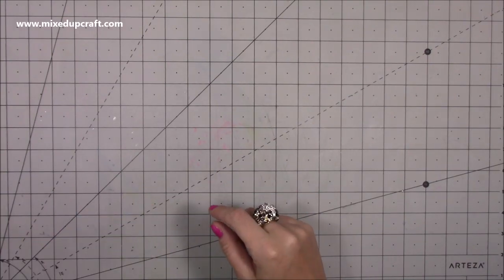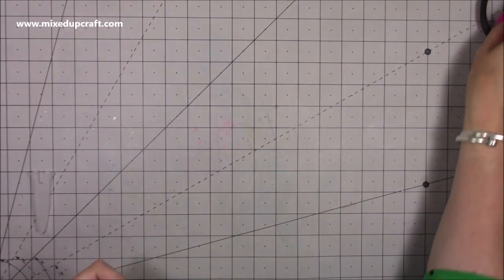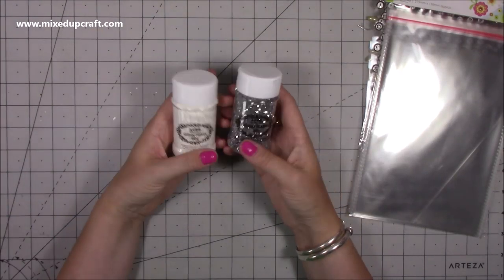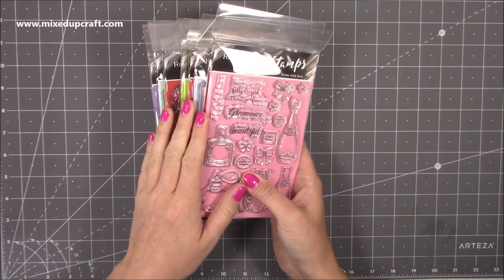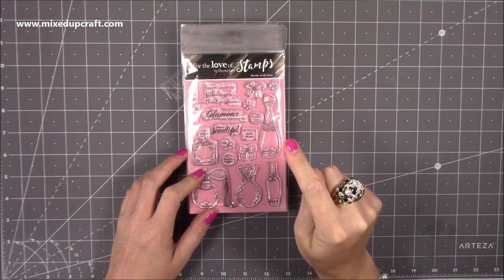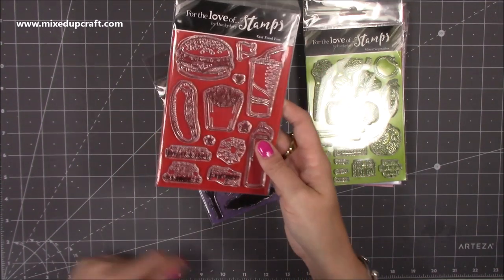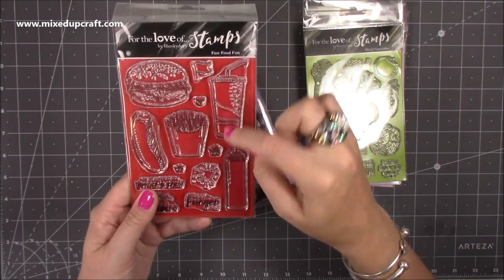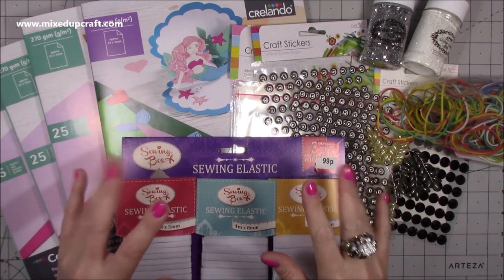What Did I Get? For The Love Of Stamps, Lidl & BUYology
Please find links below for some of the products I shared today.

Crelando Coloured Cardstock

Sam